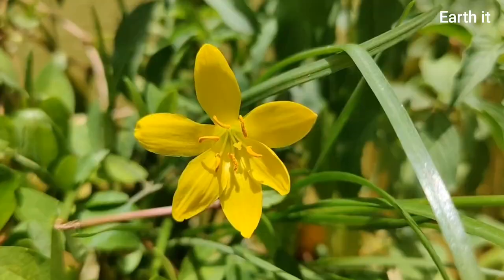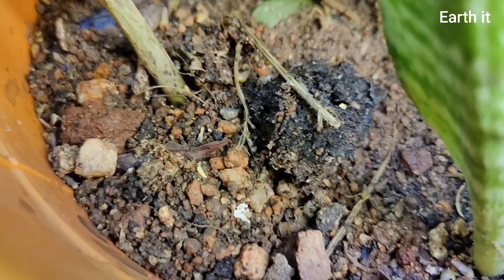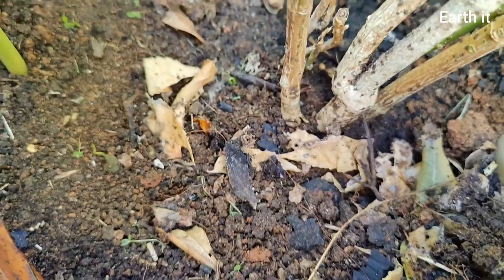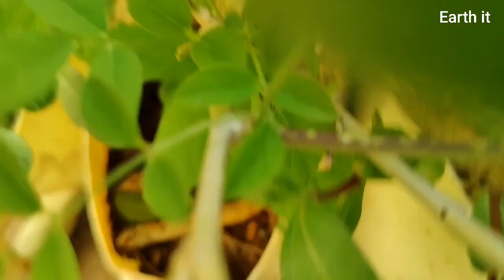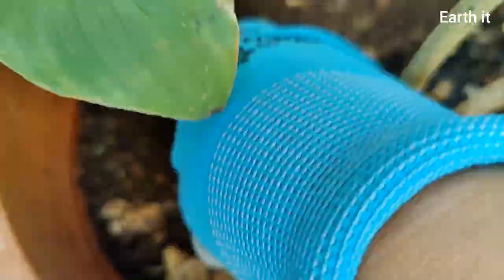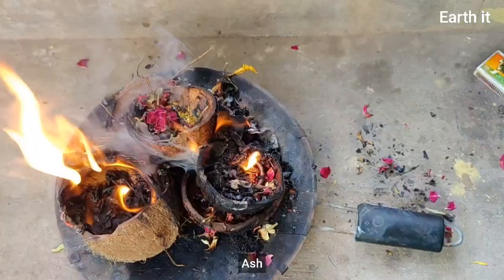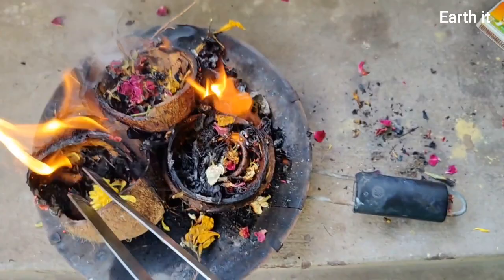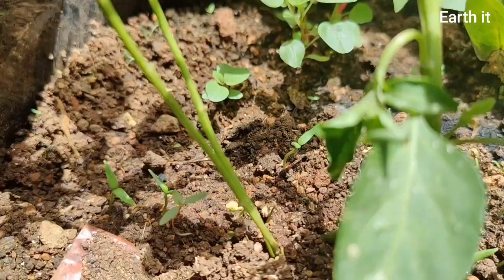Control Millipede, Centipede and snails | Earthit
Sharing nature with the insects and animals is our responsibility, as all of us are part of nature.
But, to control and balance the lifecycle of our garden, these are few steps which will help us survive throughout the monsoon.
Happy planting..:)